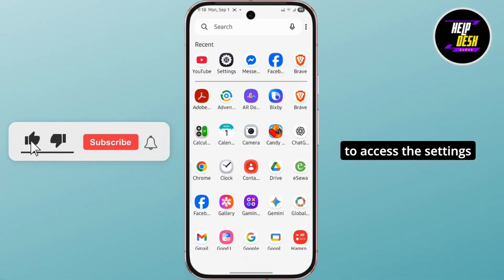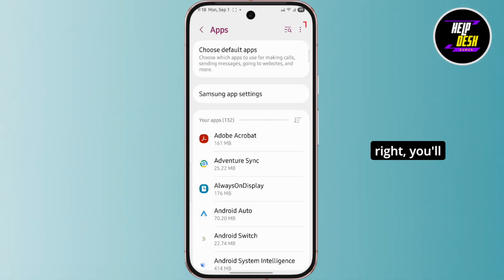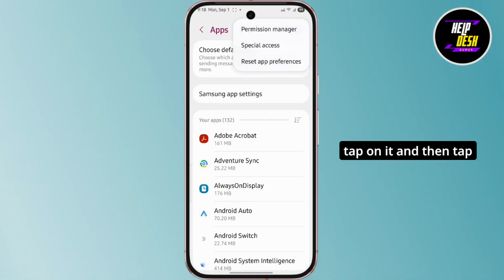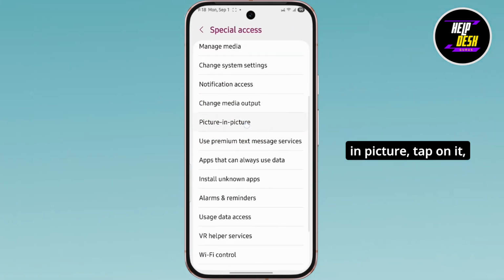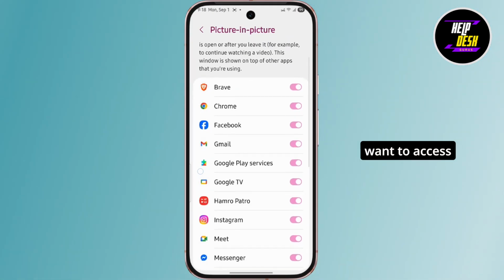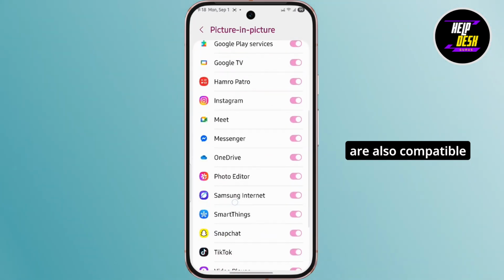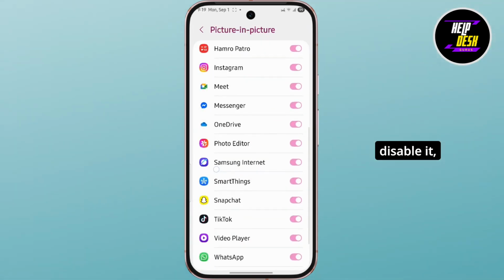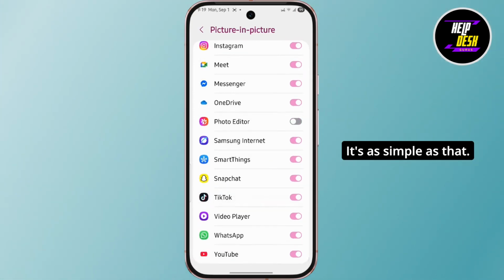HOW TO ENABLE PICTURE IN PICTURE ON ANDROID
Are you wondering how to enable Picture in Picture on Android? In this video, we’ll show you exactly how to turn on Picture in Picture mode on your Android device. Whether you’re looking to watch videos while using other apps, multitask with apps running in the background, or simply want to use Android’s PiP feature efficiently, this guide will help you. Learn how to enable PiP on Android phones, activate Picture in Picture for apps like YouTube, WhatsApp, and more, and make your multitasking experience smoother. If you’ve been searching for “how to use Picture in Picture on Android” or “enable PiP mode,” you’re in the right place!

In this video, you’ll learn:

How to enable Picture in Picture mode on Android step by step

Which apps support Picture in Picture on Android devices

How to adjust PiP settings for better multitasking

How to use PiP for videos, calls, and navigation apps

Tips to troubleshoot Picture in Picture not working on Android

How to enjoy multitasking with PiP without interruptions